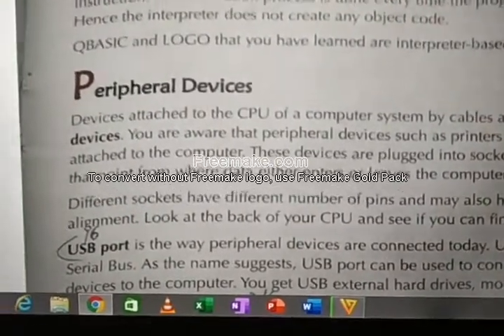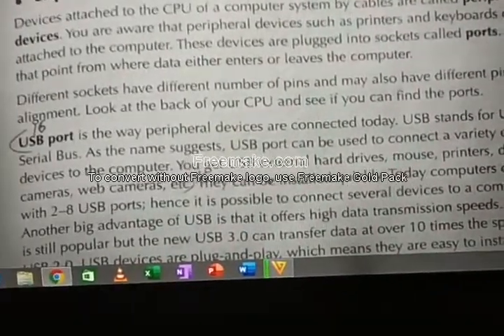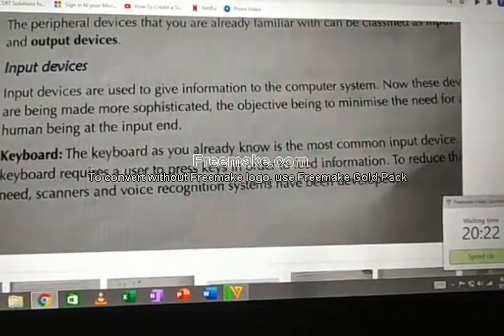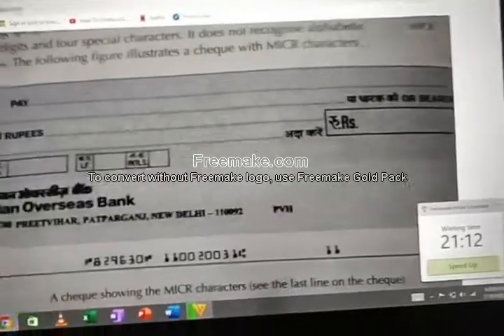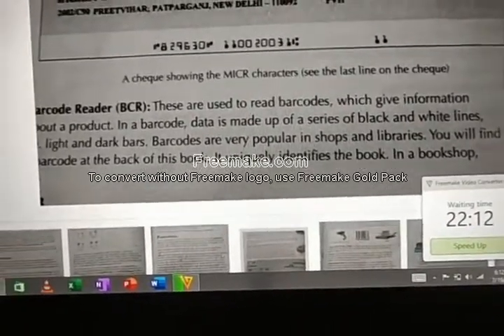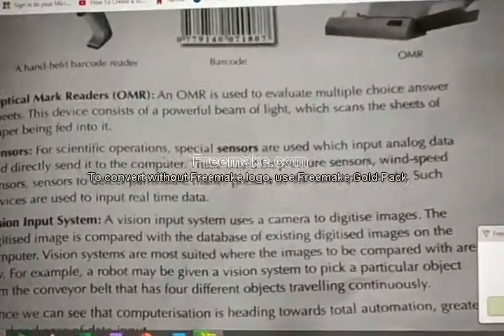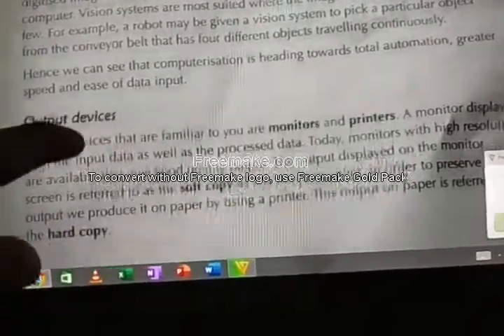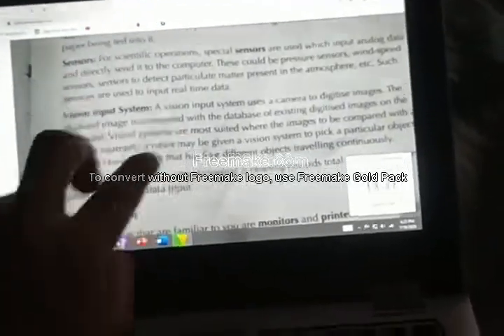BVS CBSE Grade-VIII (Computer Science)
Unit-1 (Peripheral Devices)